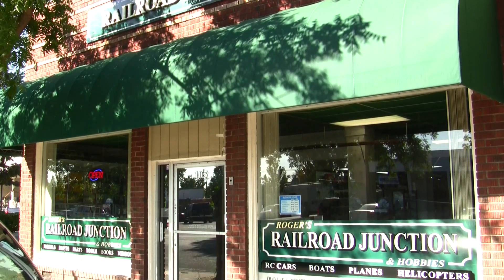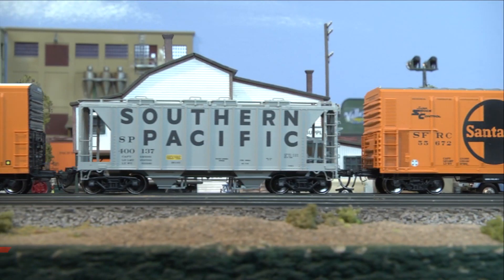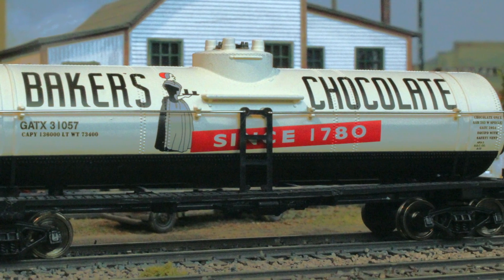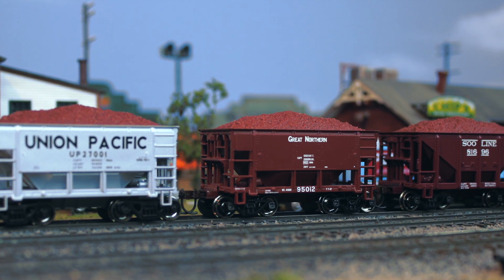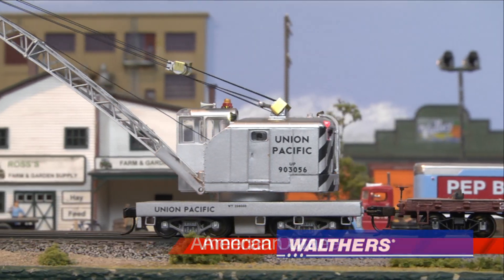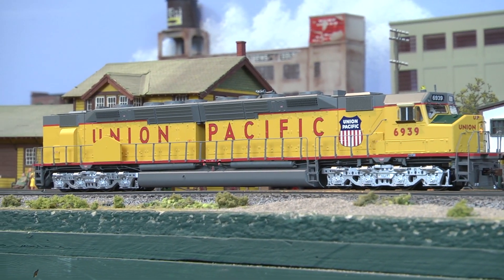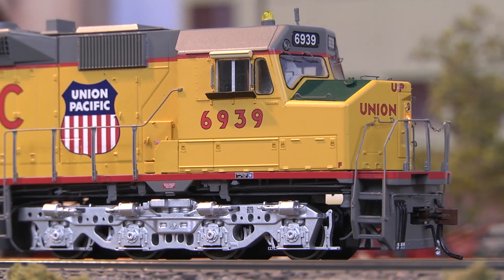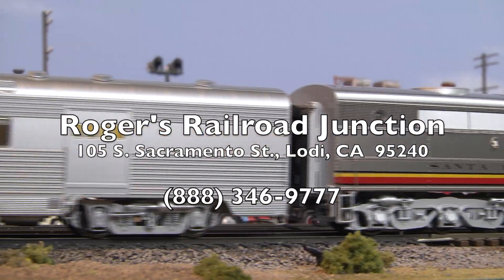Railroad Junction September 2012 Report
This is another monthly report of new items.  For the month of September 2012, we cover in this month's report some rolling stock as well as an American Crane with DCC installed, a huge DDA40X engine, and a pair of Alco PA A&B Units in DCC/ Sound.    Enjoy and PLEASE comment on what you would like to see in future monthly reports.   Our store is located in Lodi, California.